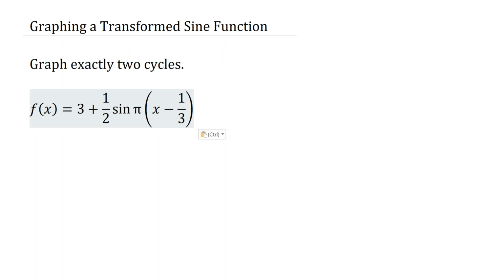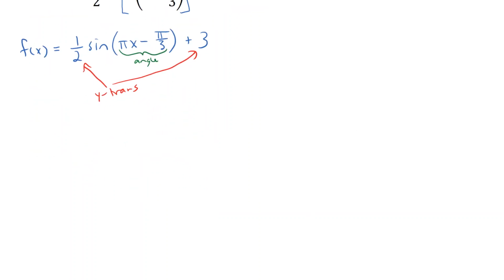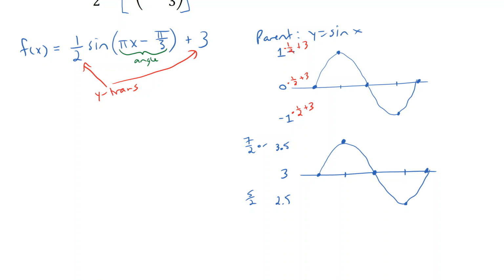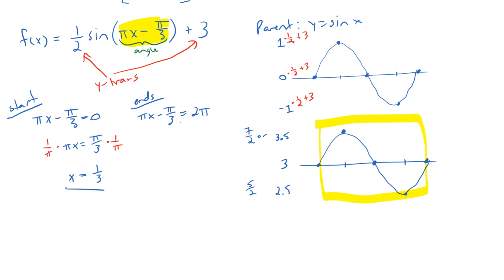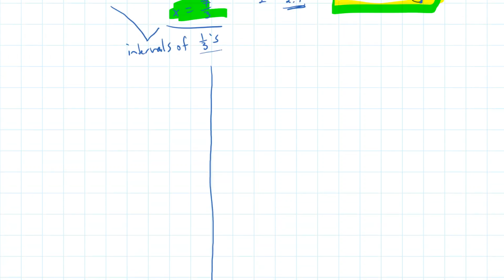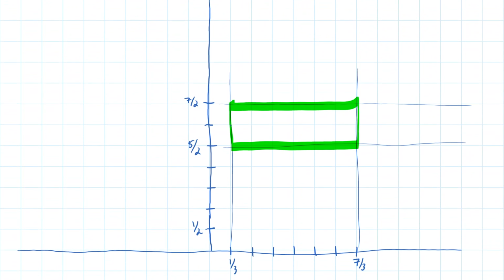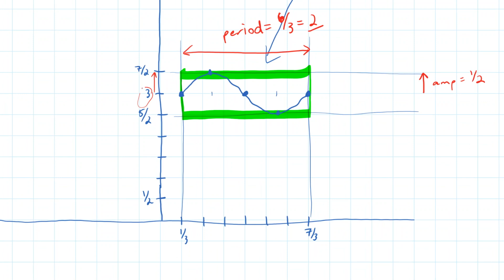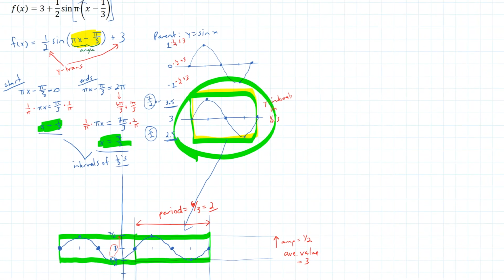Graphing a Transformed Sine Function